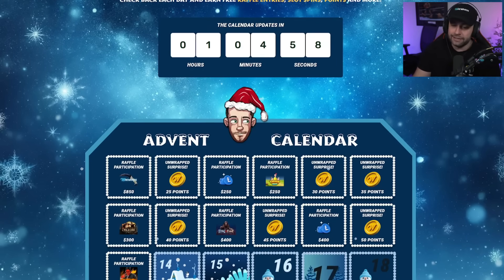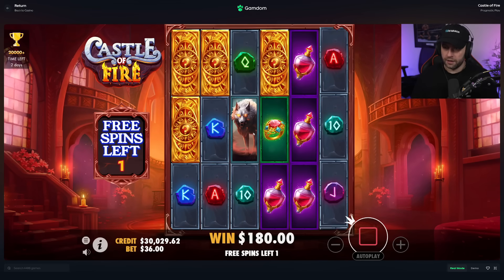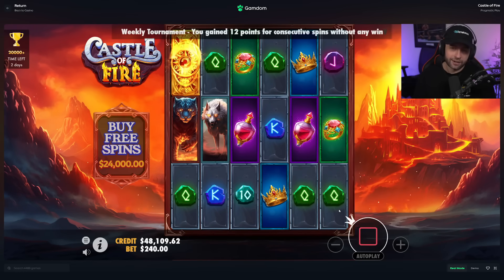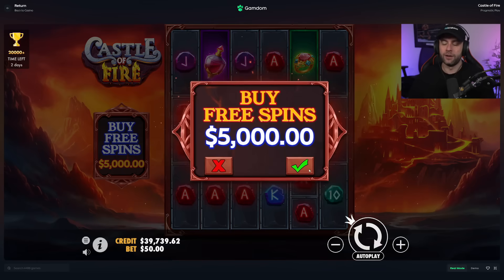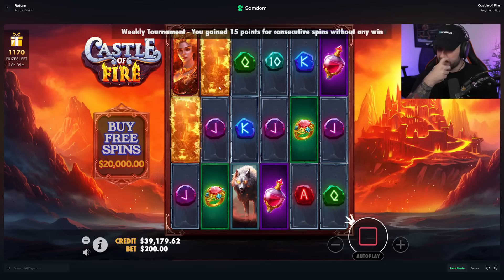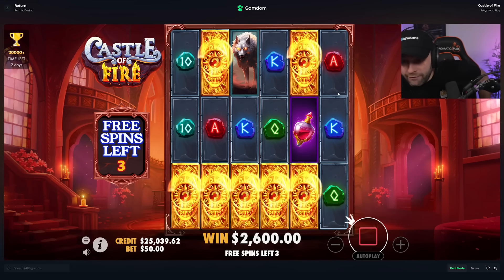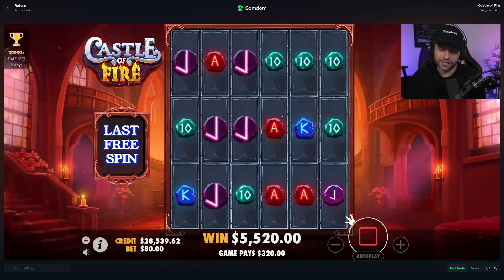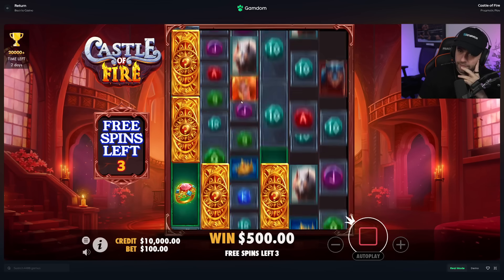Doing MASSIVE SPINS & BONUSES on the *NEW* CASTLE OF FIRE!! - CRAZY WINS!! (Bonus Buys)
In this video, I am back on Gamdom and am checking out more new slots! Today, we will be checking out a new slot from Pragmatic Play called Castle of Fire! This slot is pretty crazy and seems like it has a ton of potential to hit big and I mean, it even hit big for us while doing some massive spins and bonuses!

Thanks for reading the description, be sure to comment video suggestions down below!?